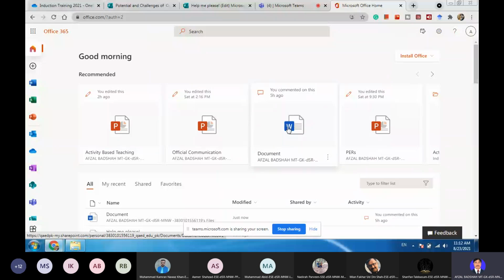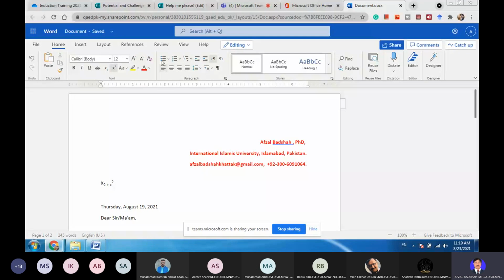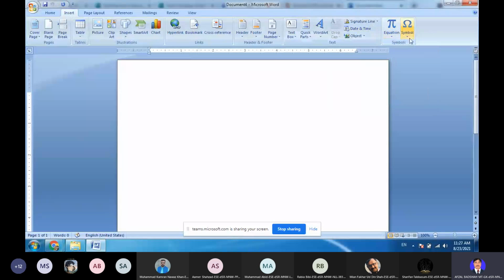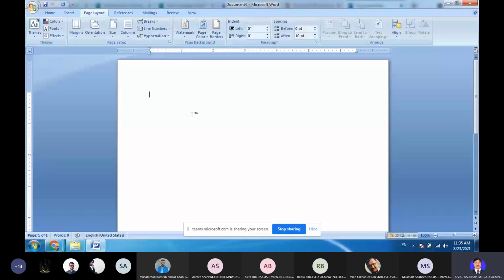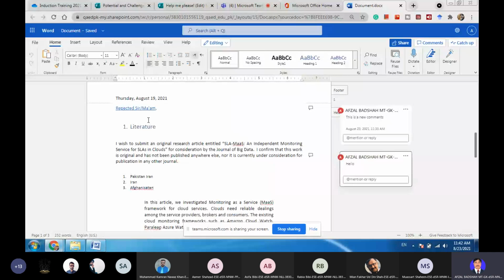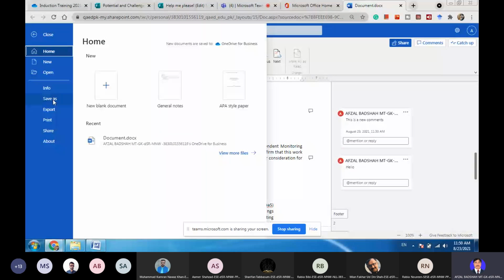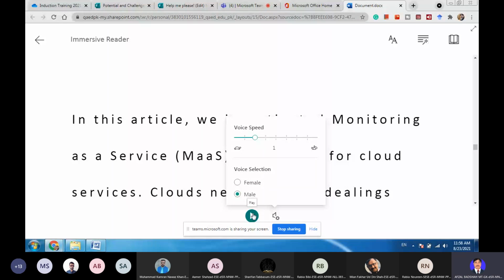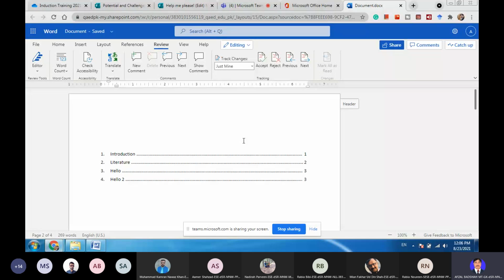Working with Microsoft Office 365 शिक्षकों के लिए महत्वपूर्ण सुझाव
Microsoft word is a well known and popular text editor. It provides all the functionalities which may be needed for text formating. Now the online office tool has changed the way of working. With Artificial Intelligence, it suggests corrections also the users may translate into number of languages.